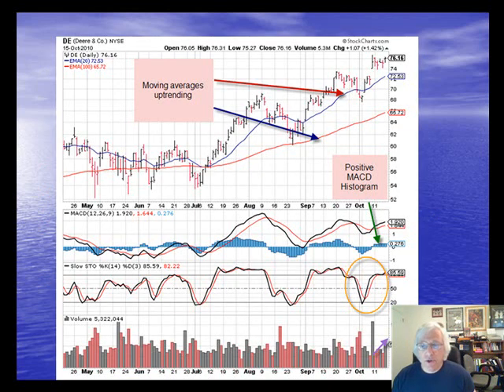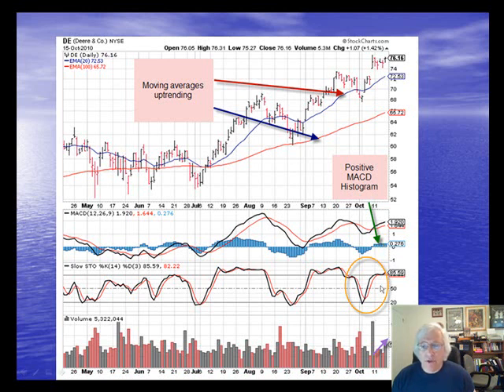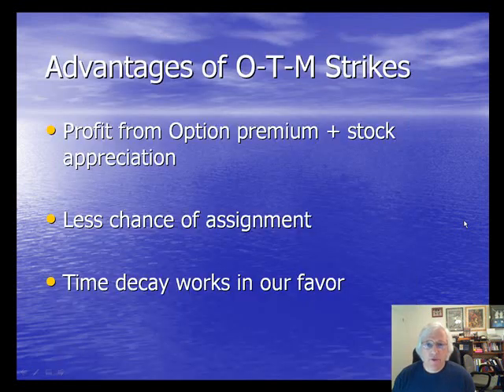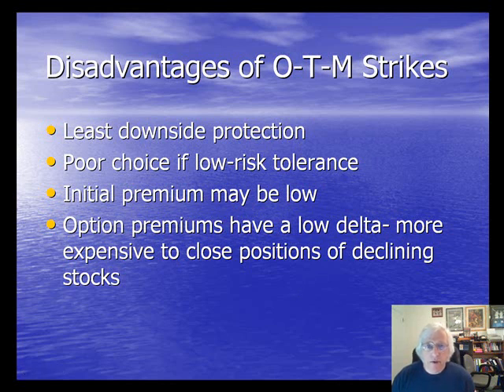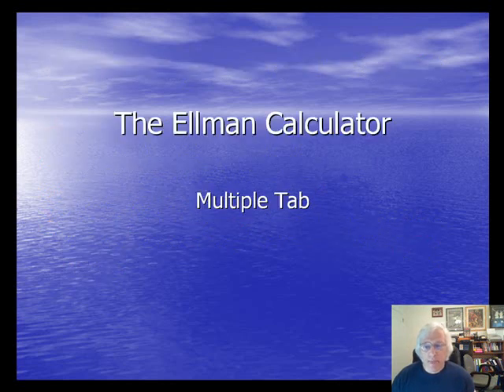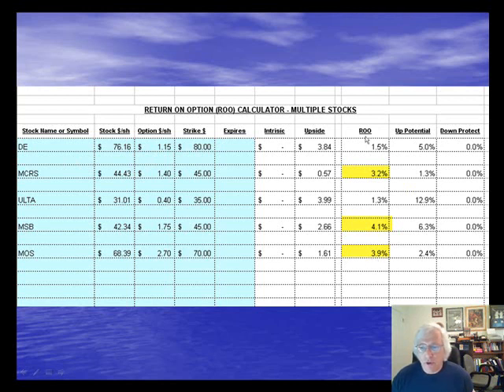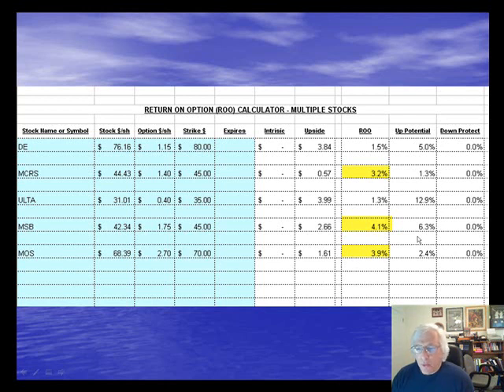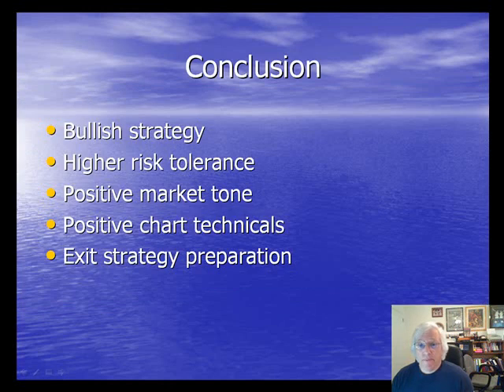Using Out-Of-The-Money Strike Prices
An educated decision as to which strike price to select will enhance our portfolio returns significantly. Very few take advantage of strike selection opportunities. The out-of-the-money strike generates the highest returns when certain conditions exist. This video will identify those factors and explain when and when not tom use OTM strikes.